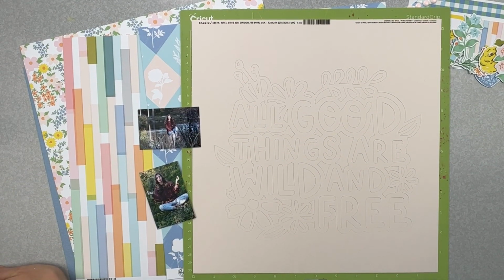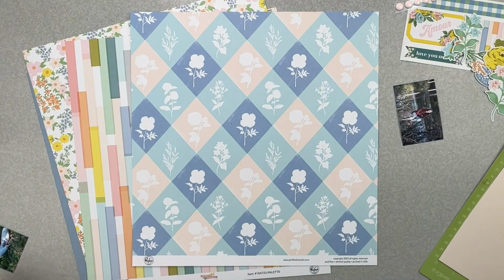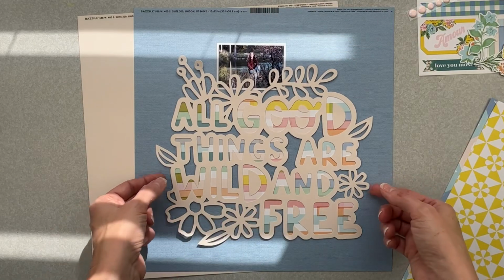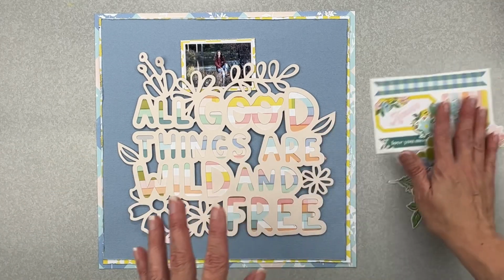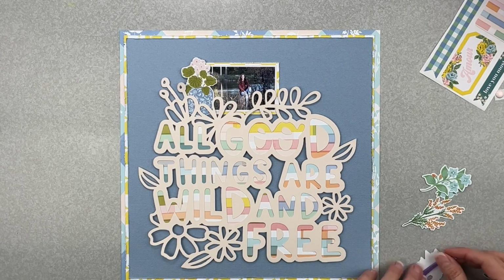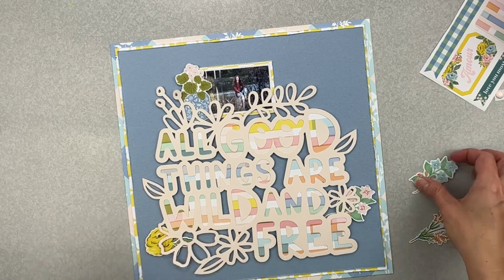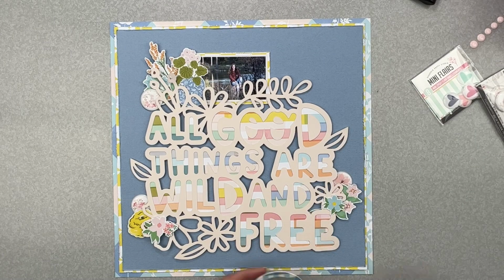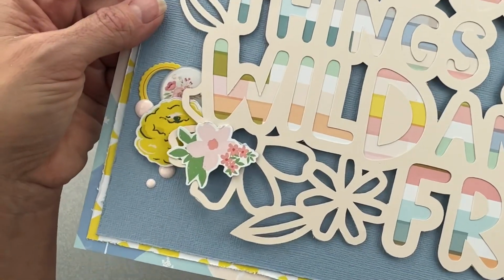Erica Rose Creates | Patreon | Cutfile | @PinkFreshStudio | All Good Things